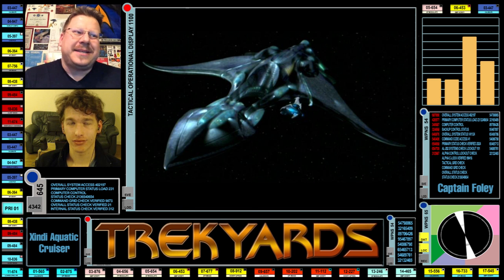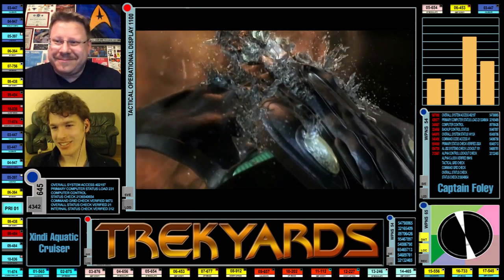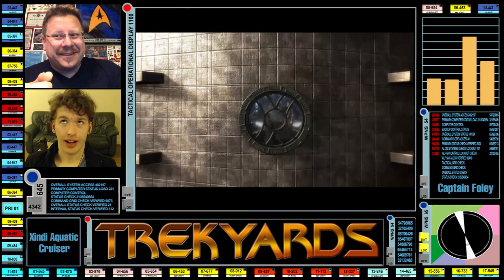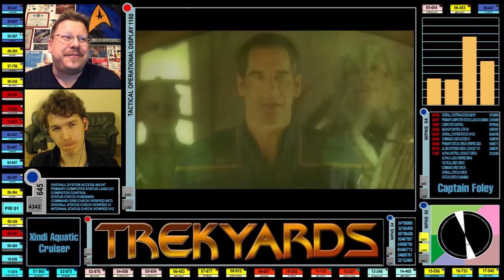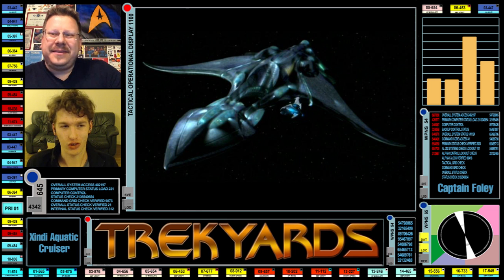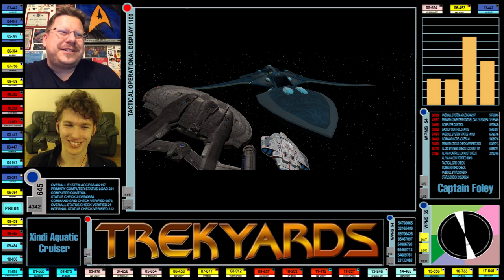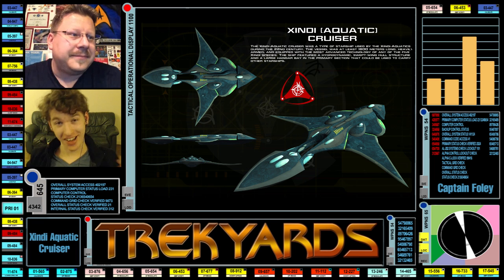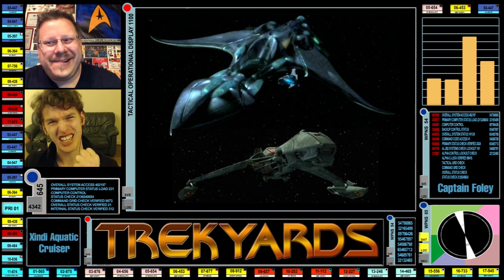Trekyards EP36 - Xindi Aquatic Cruiser